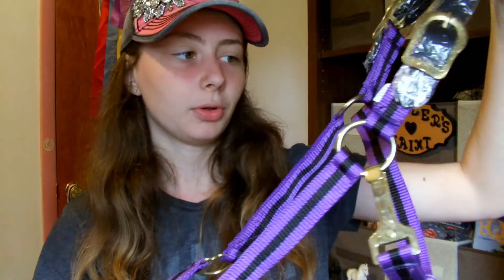1K Subscribers Giveaway!!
Please remember this giveaway is only open to my subscribers in the US.